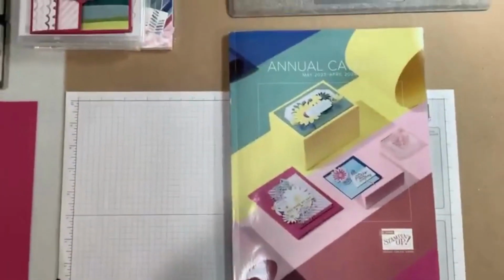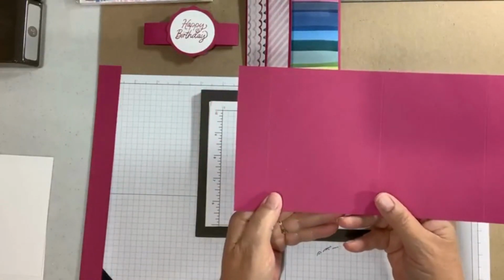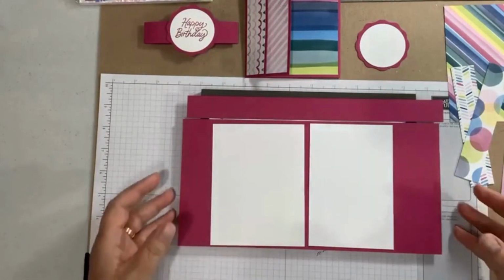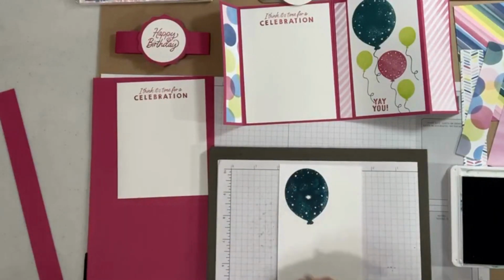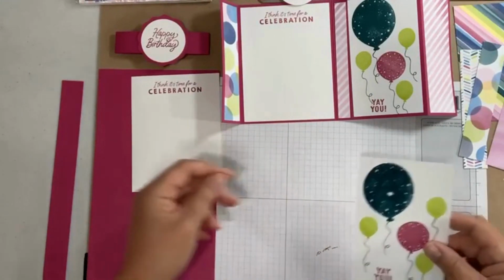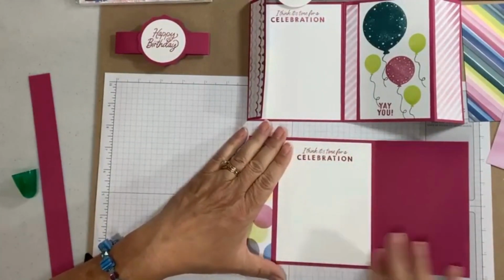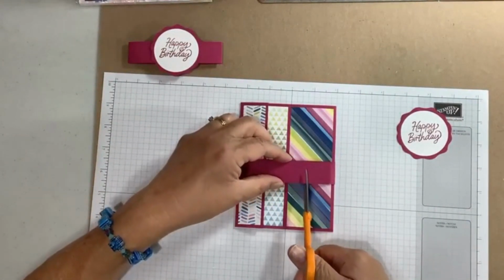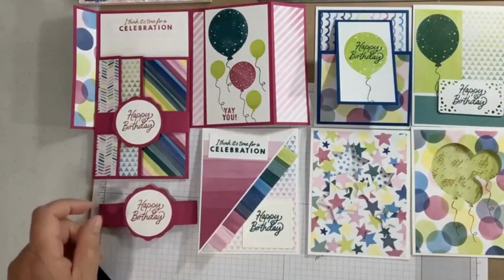Make an exceptional birthday card with the Bright and Beautiful Suite!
View my online Stampin’ Up! Store
Traci Raether
Bright & Beautiful 6" X 6" (15.2 X 15.2 Cm) Designer Series Paper [161449] - Price: $12.50
Gold Celebrations 12" X 12" (30.5 X 30.5 Cm) Specialty Designer Series Paper [161745] - Price: $9.00
Basic White 12X12 (30.5 X 30.5 Cm) Cardstock [159231] - Price: $8.50